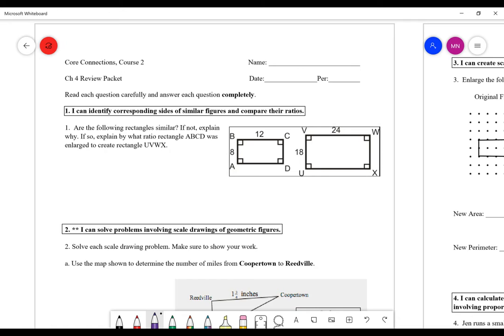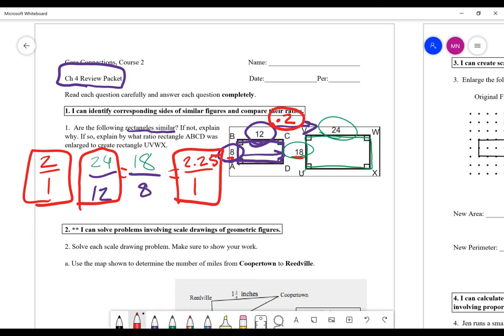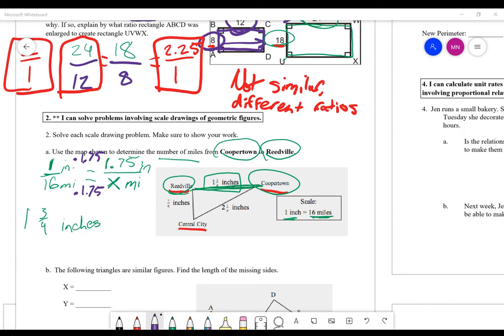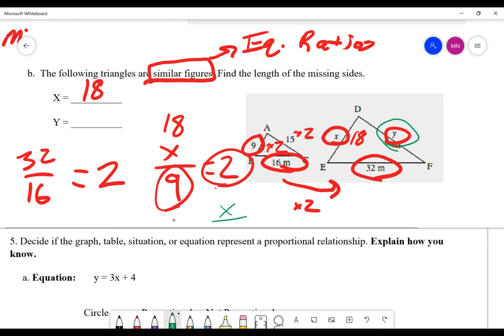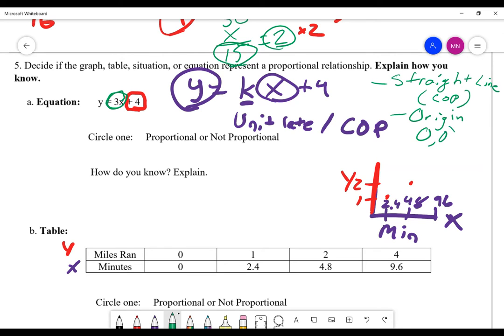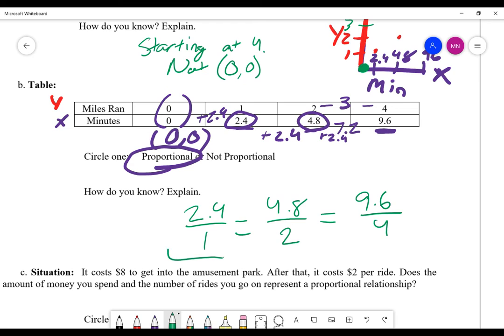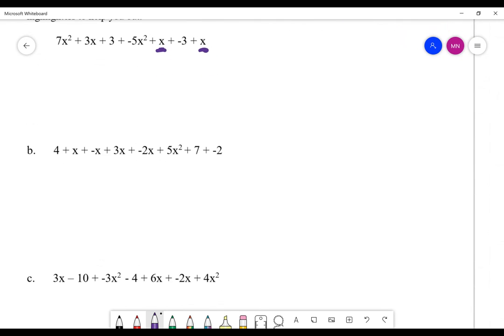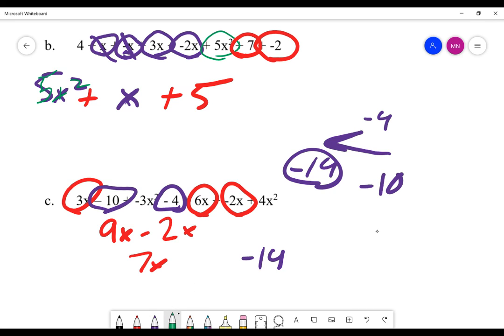Chapter 4 Test Review